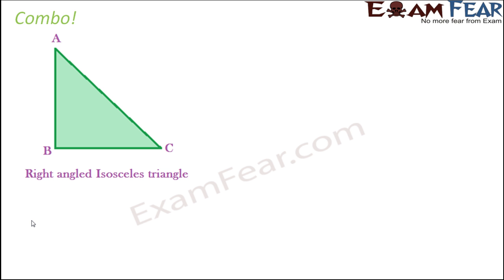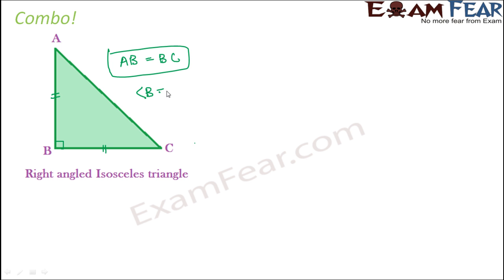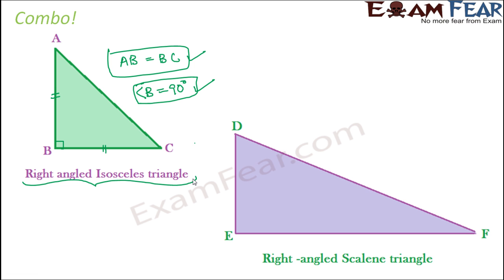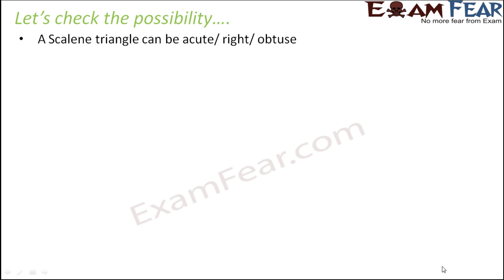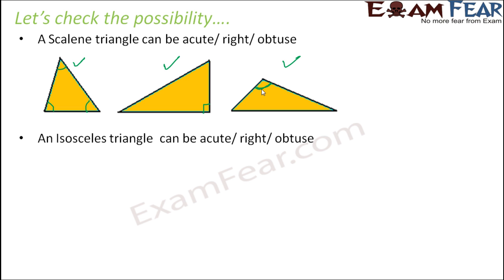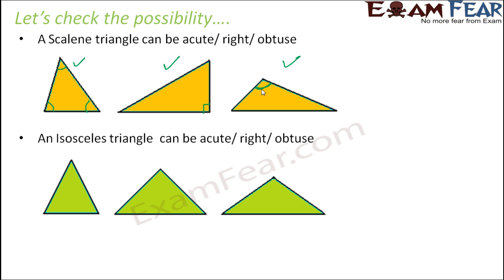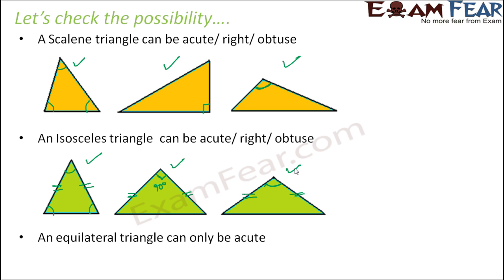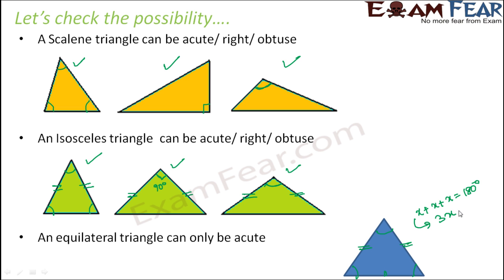Maths Elementary Shapes part 13 (Combo of Triangles Types) CBSE Class 6 Mathematics VI